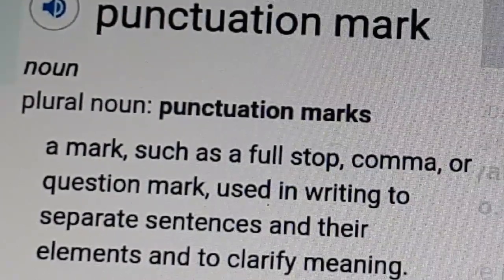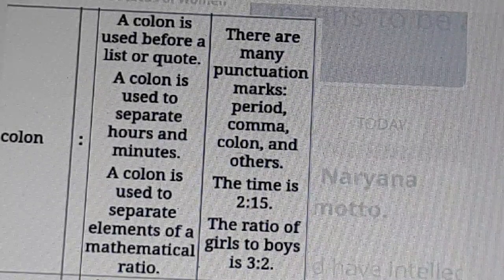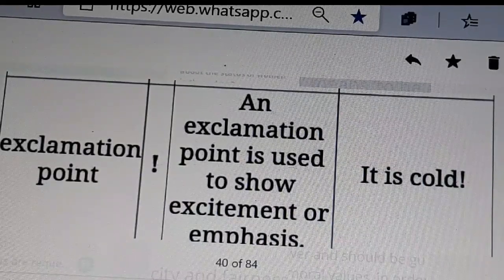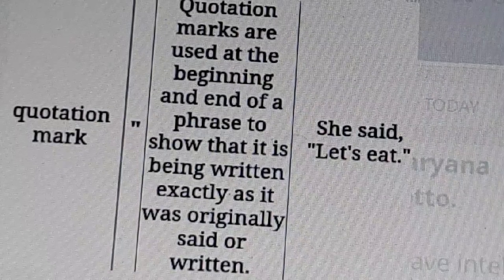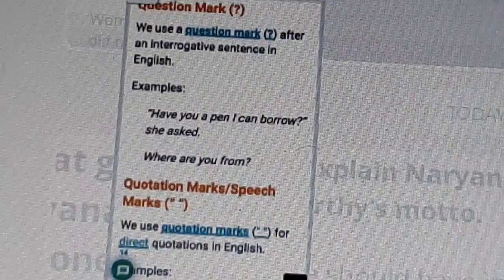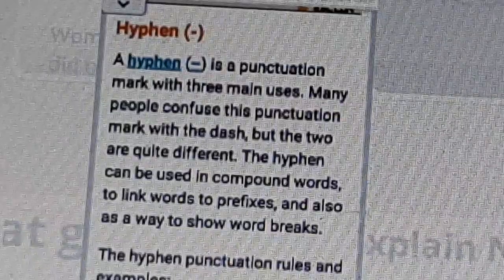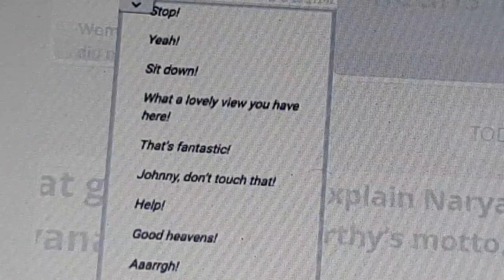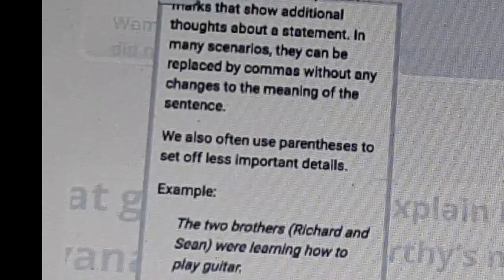Punctuation marks#types of punctuation marks#usage of punctuation marks#english grammar lessons.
punctuation marks#types ,usage of punctuation marks#educatingc channel#youtuber#educating influencer# creator